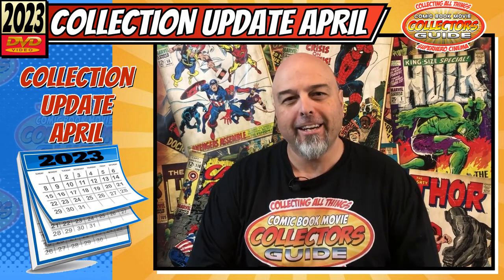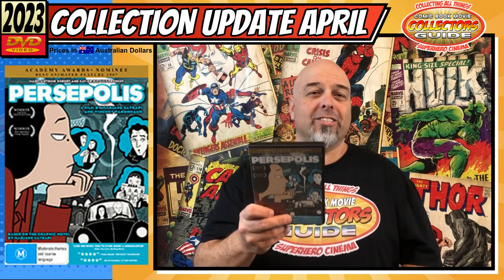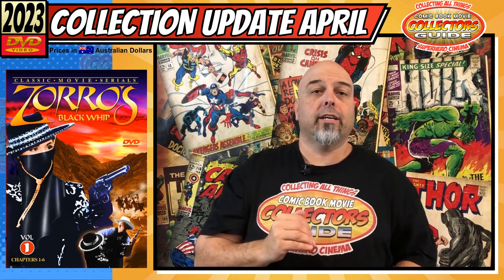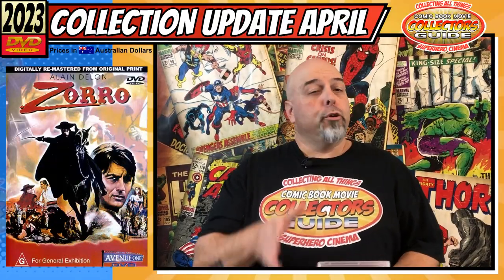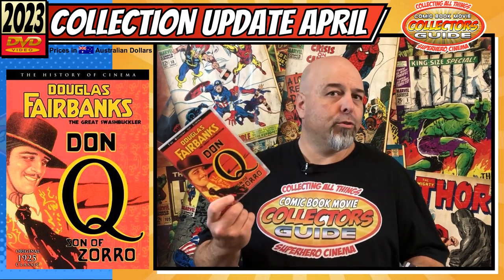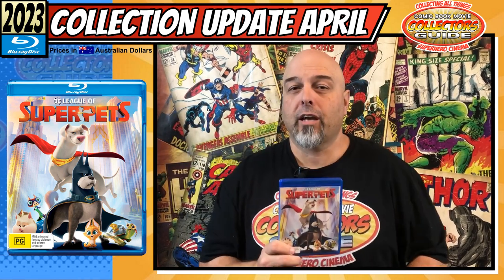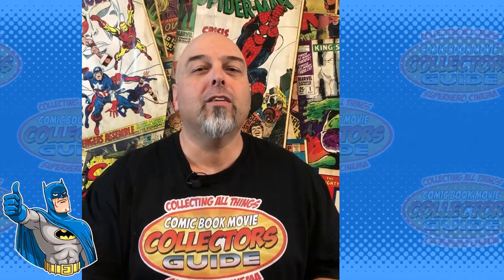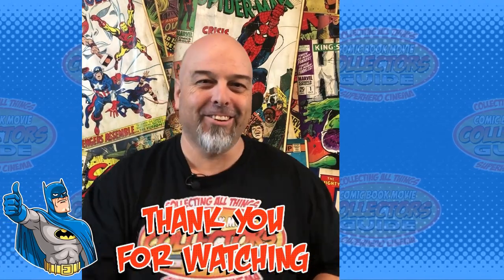Superhero & Comic Book Movie Physical Media Collection Update April 2023 Full Review & Guide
Troy goes through his movie collection additions from the month of April 2023 for the Comic Book Movie Collectors Guide your insight to collecting all things superhero cinema from movies, tv shows and cartoons on all forms of physical media from 4kHD, Blu-ray and DVD.

April 2023 movie haul as appears in the video
Iron Thor / Avenging Force: The Scarab - DVD - eBay UK - $28.72
Sabrina  The Teenage Witch All 7 Seasons - DVD - eBay  - $44.00
My Hero Season 1 & Season 2  - DVD - eBay  - $80.00